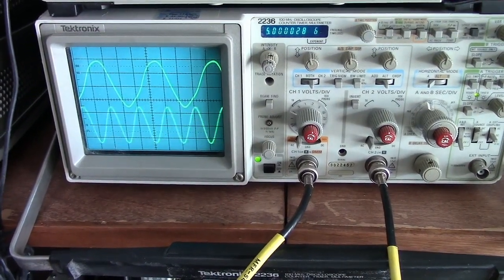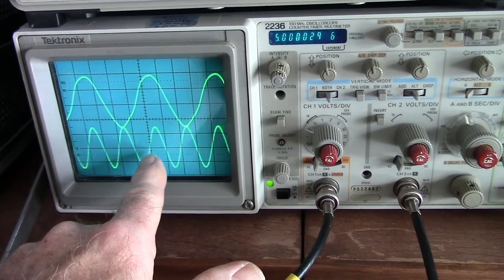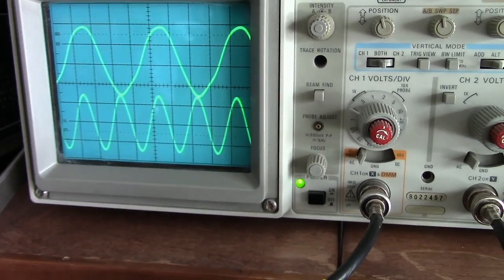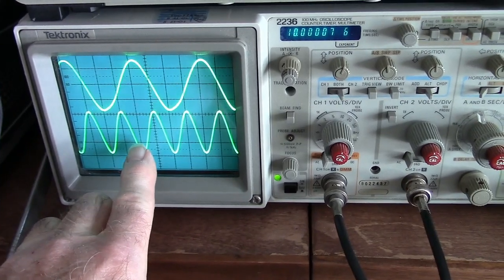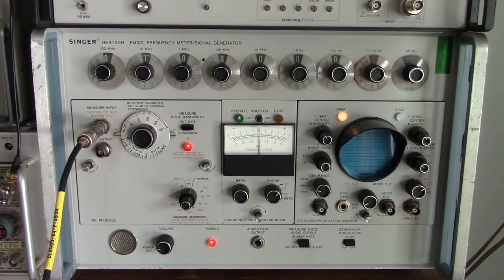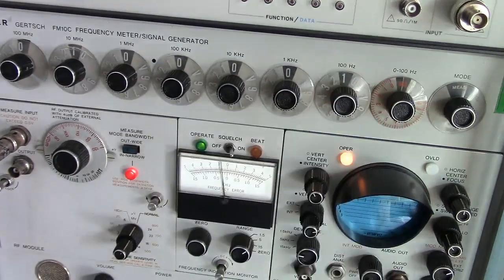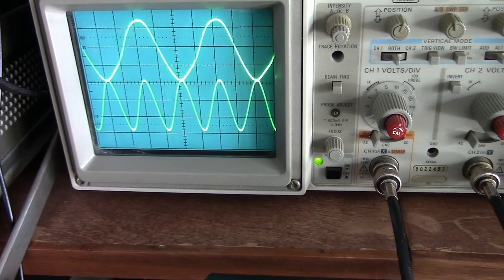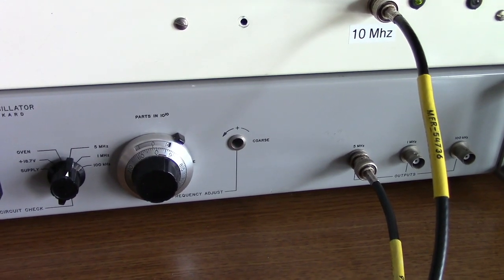Frequency Standard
Comparing the outputs of two frequency standards